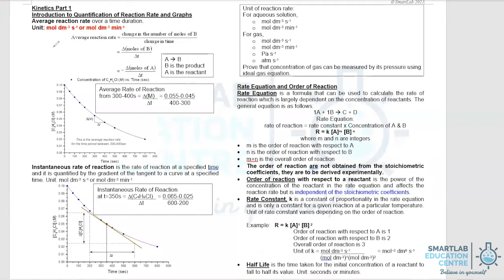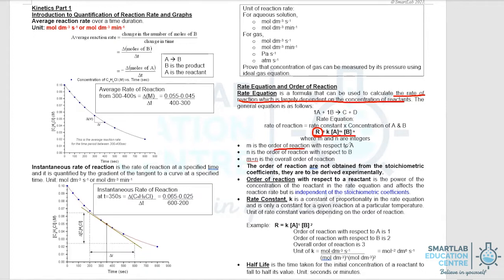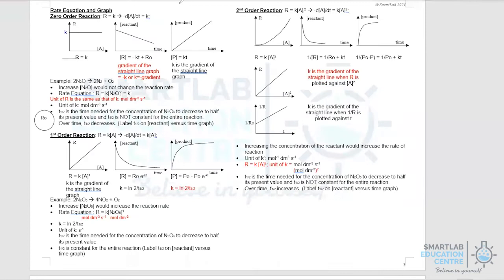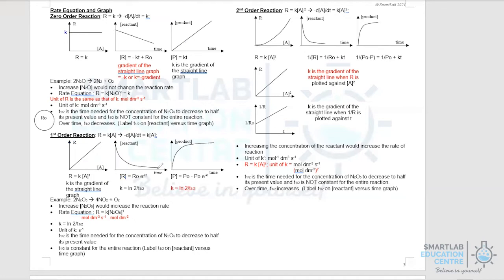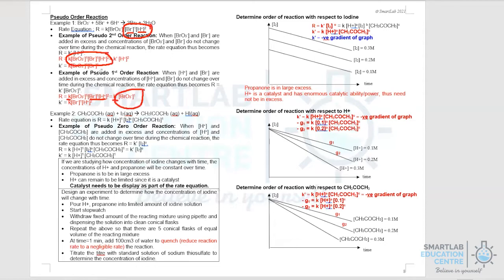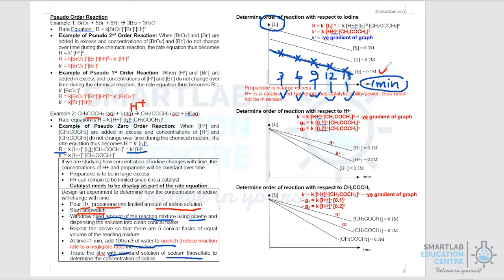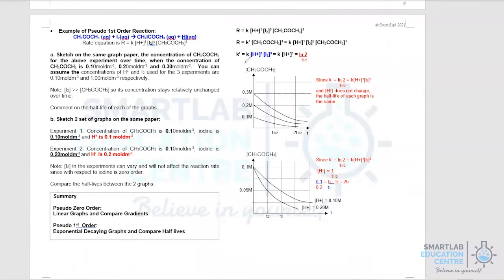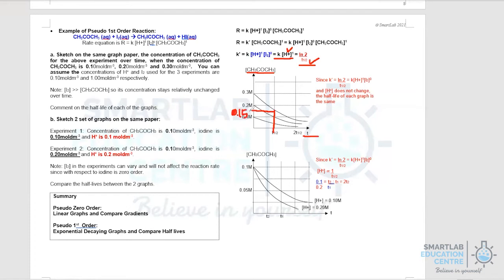Kinetics Part 1 - Rate Equation, Rate Constant, Half Life, Graphs, Order of Reaction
• 1st Class Honours in Engineering from Cambridge University, UK
  • 20 years of experience in the education sector and co-author of several science guide books